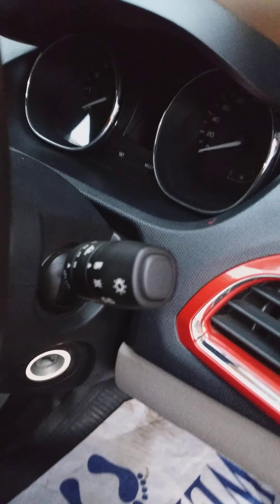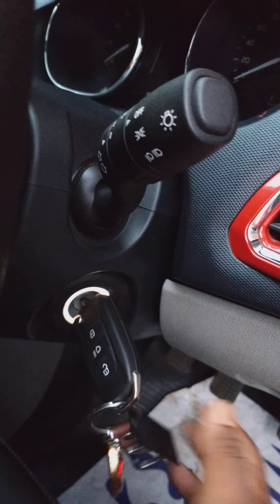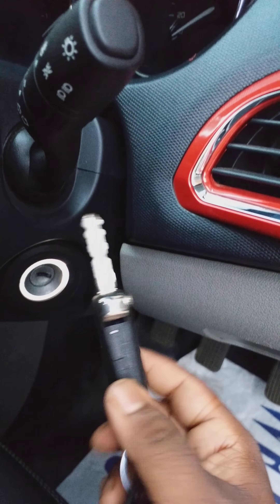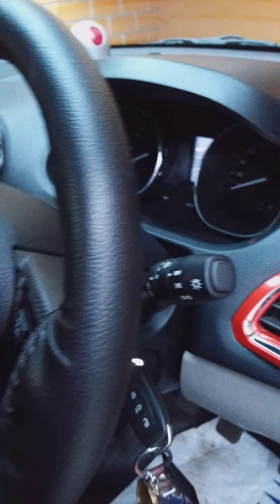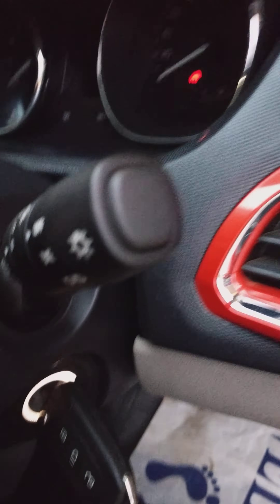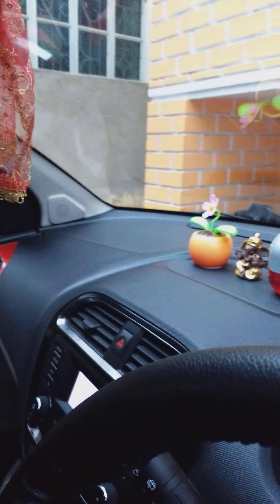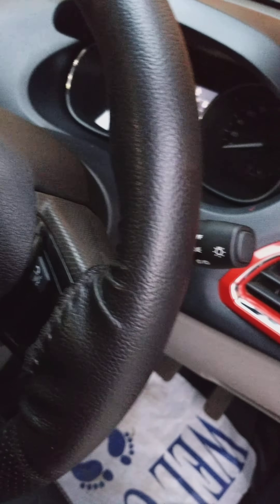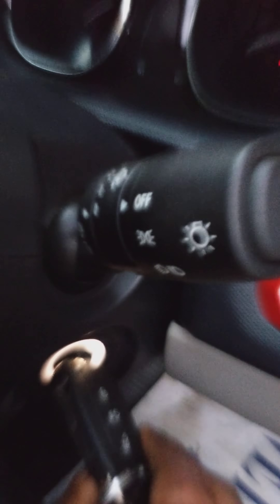Tata tiago key OOPPSSS.....THIS IS NOT WORKING🙄🙄🤔🤔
Tata tiago sterring lock .